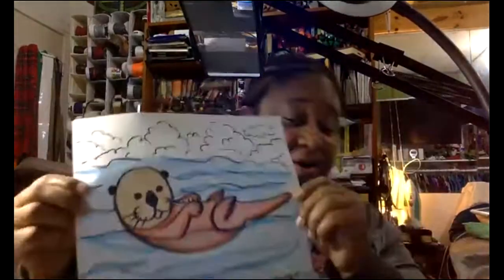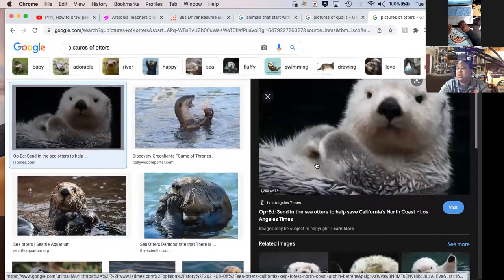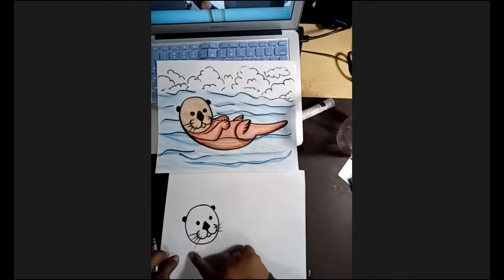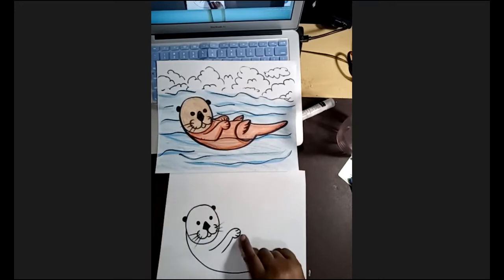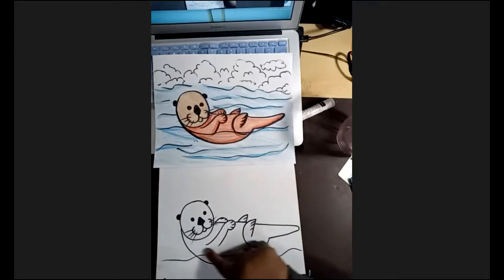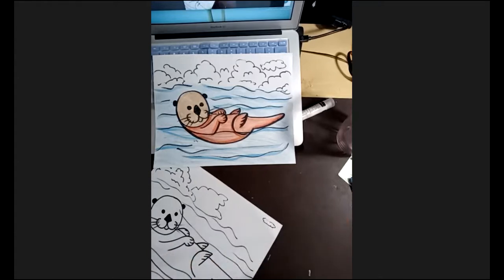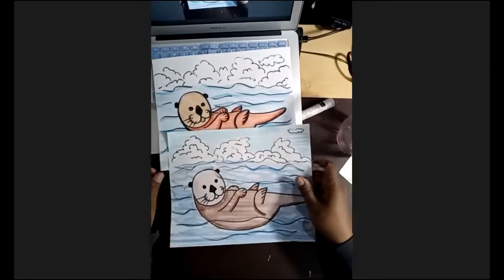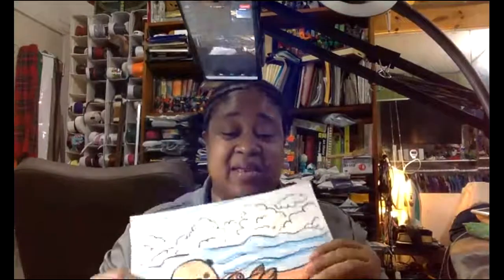How to draw an Otter with the letter O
How to draw an Otter using the letter O